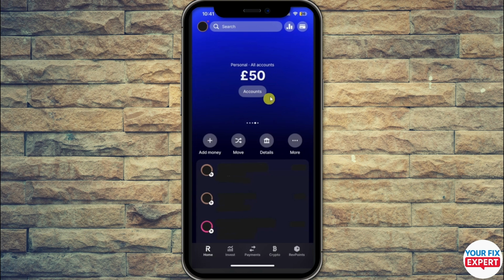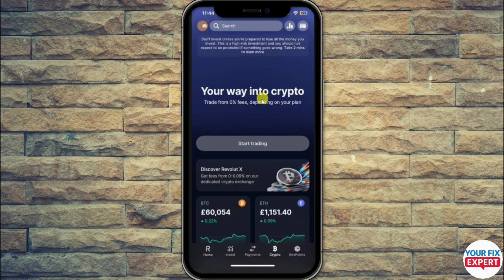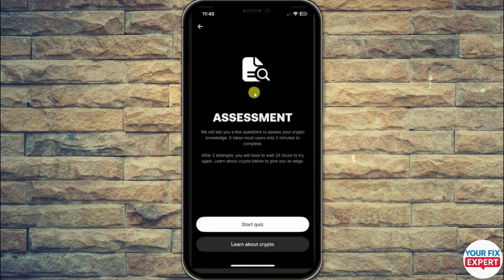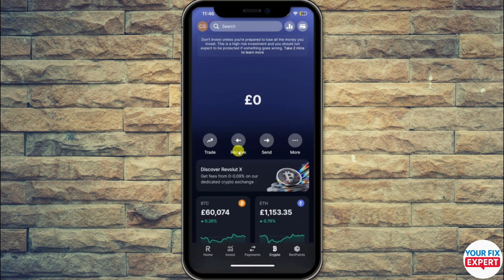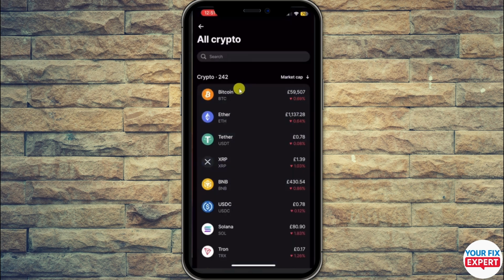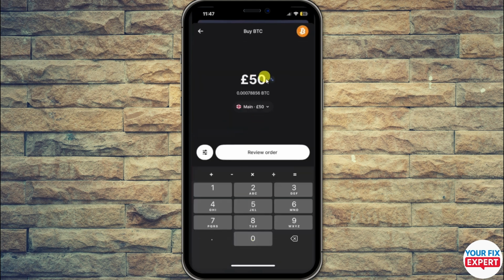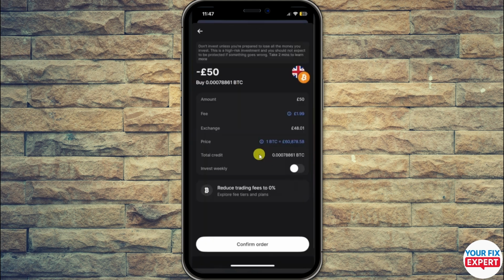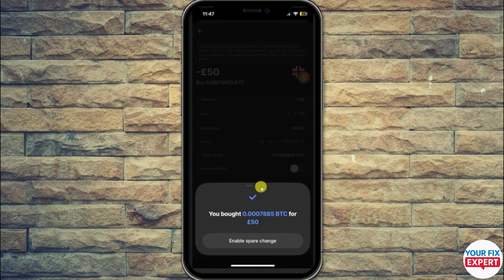How To Buy Crypto On Revolut | Buy Bitcoin On Revolut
How To Buy Crypto On Revolut. Want to learn how to buy crypto with Revolut? In this quick and simple tutorial, I’ll show you step-by-step how to buy crypto with Revolut, how to buy crypto on Revolut X app, and how to buy and sell crypto on Revolut easily. You’ll also get to see how to buy crypto Revolut style, including how to buy bitcoin with Revolut and how to buy cryptocurrencies on Revolut in just a few taps.